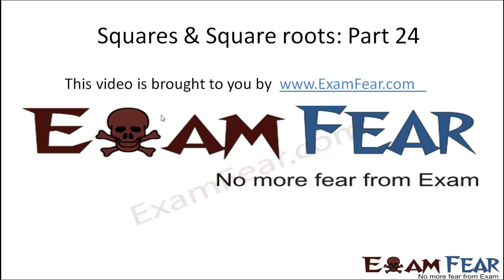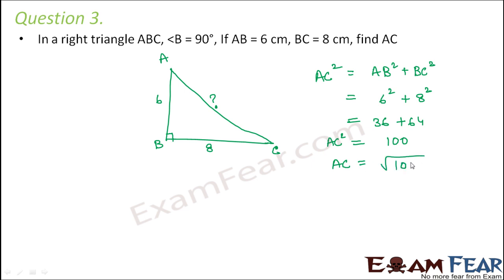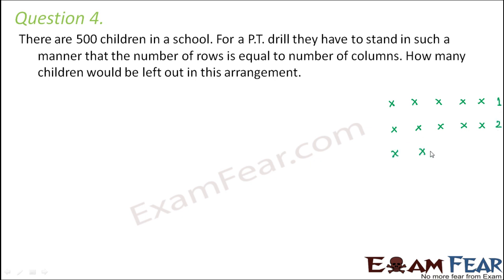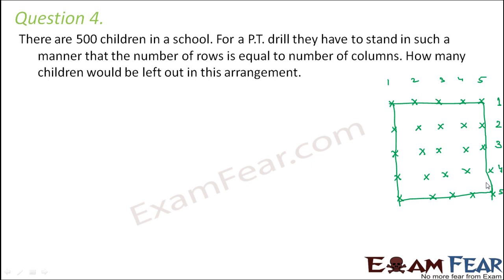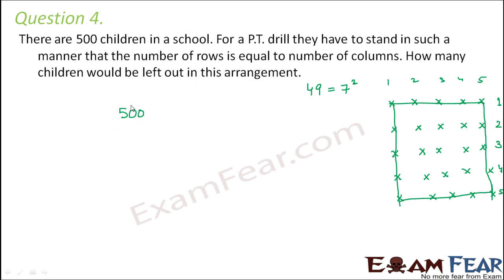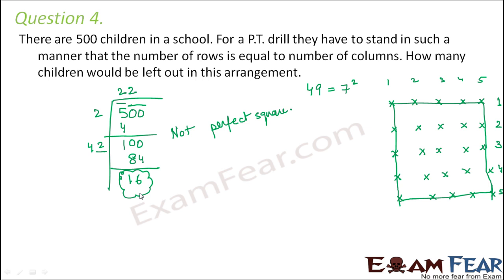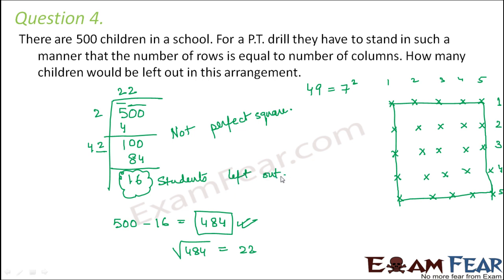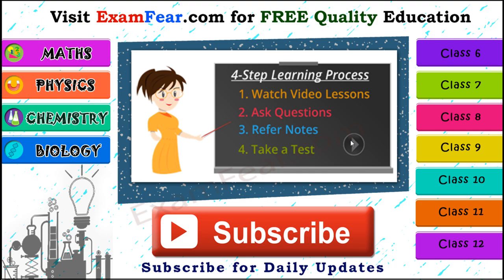Maths Square and Square Roots part 24 (Questions 2: Square roots division Method) CBSE Class 8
Maths Square and Square Roots part 24 (Questions 2: Square roots division Method) CBSE Class 8 Mathematics VIII